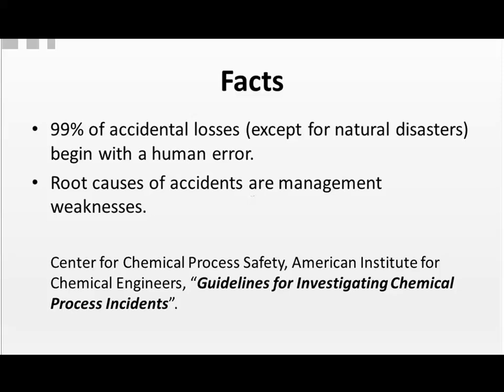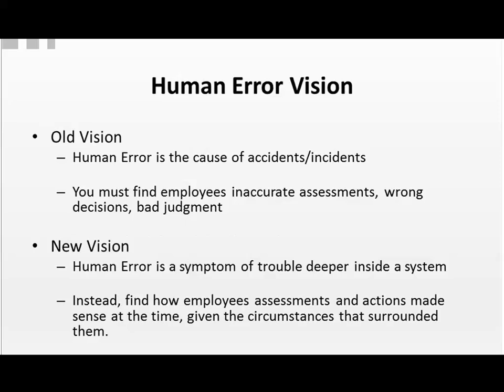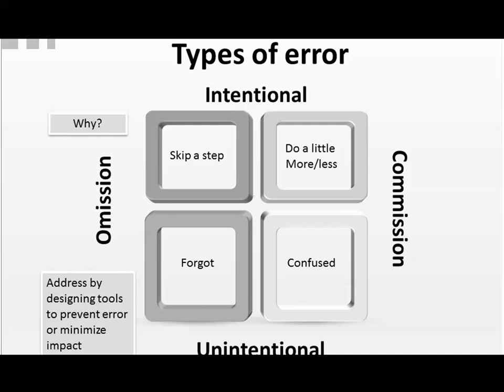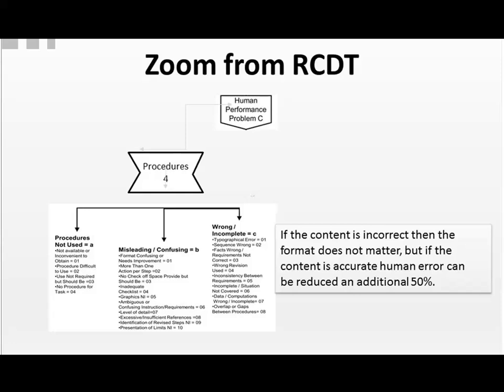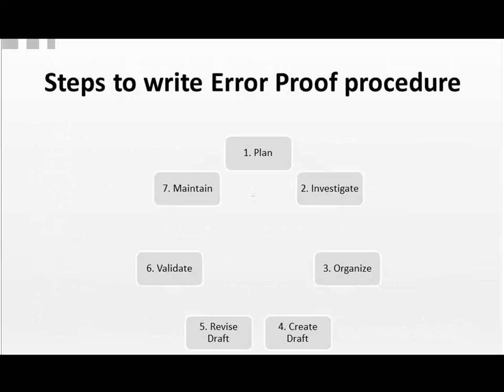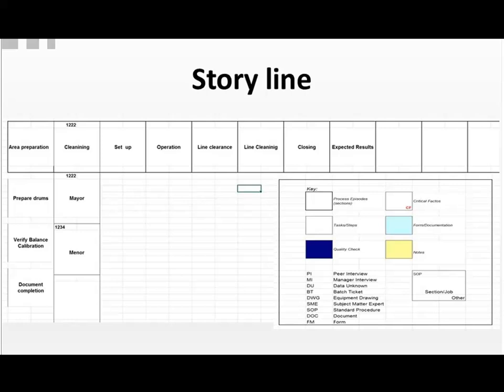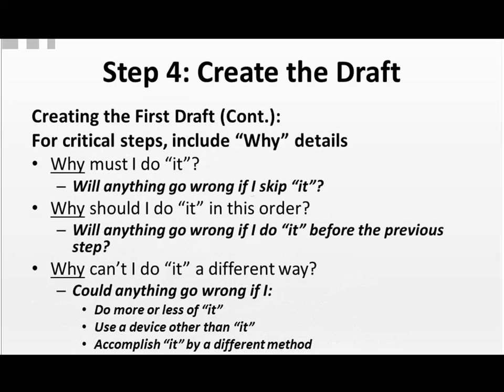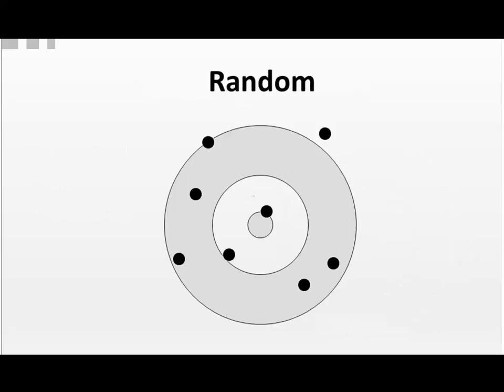How to write error proof procedures